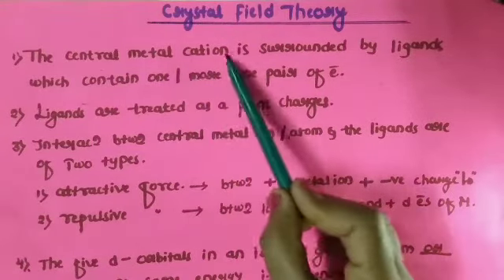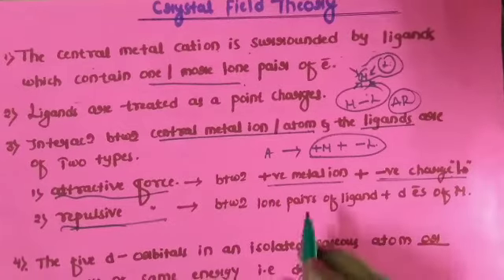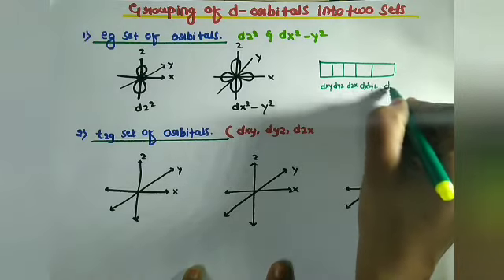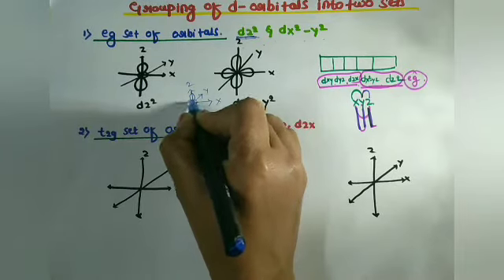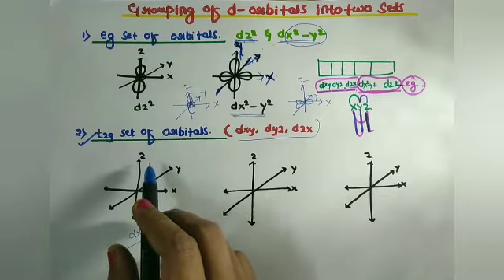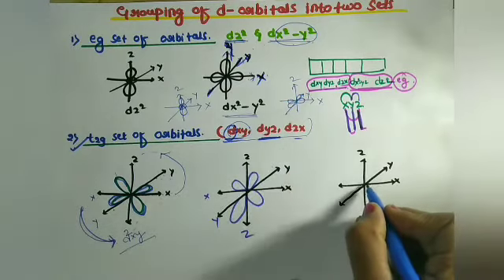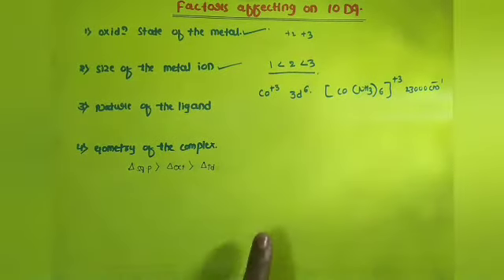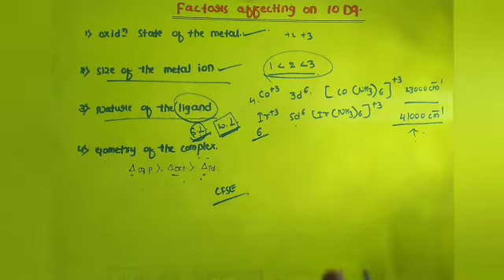B SC chemistry Coordination compounds Crystal Field Theory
CFT Postulates